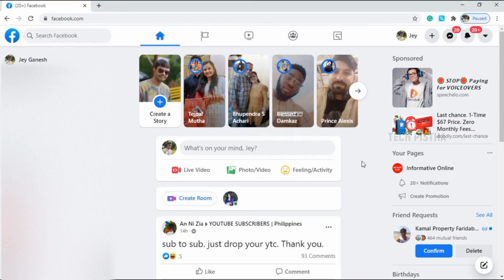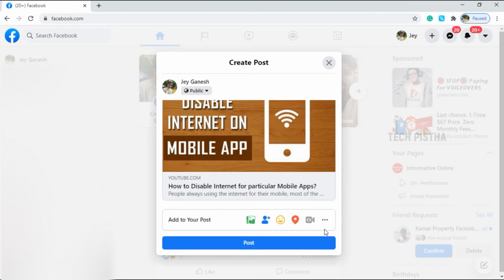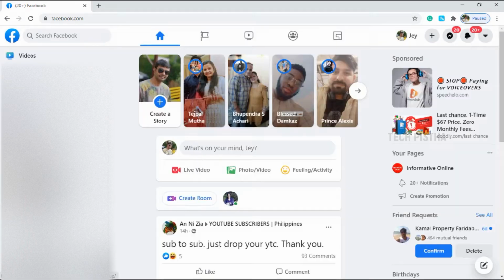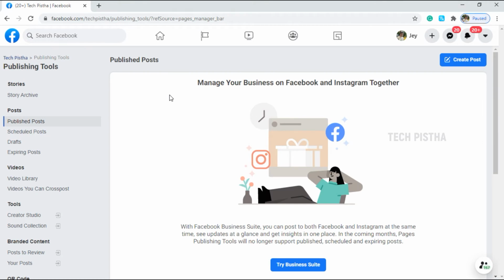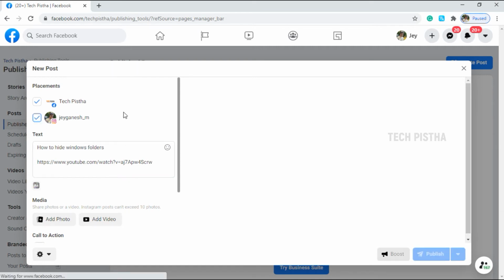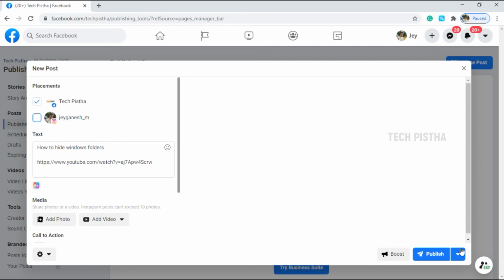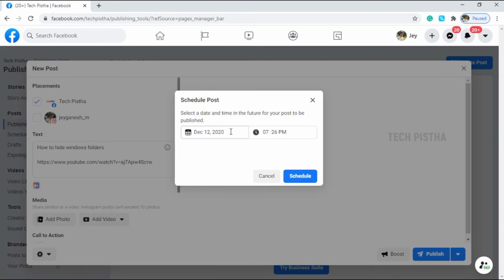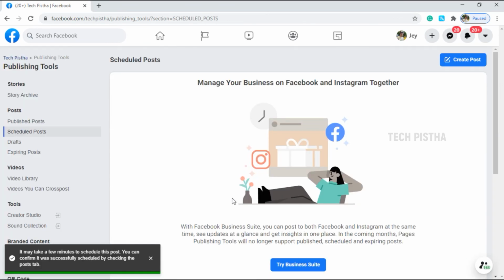How to Create Scheduled post on Facebook page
Facebook has a lot of features one of the important features is scheduled posts.

but if they are in the vocation, they would like to create the scheduled post. because their follower expecting the post every day. In this case how they can create the scheduled post.

This video step by step to Create Scheduled post on the Facebook page